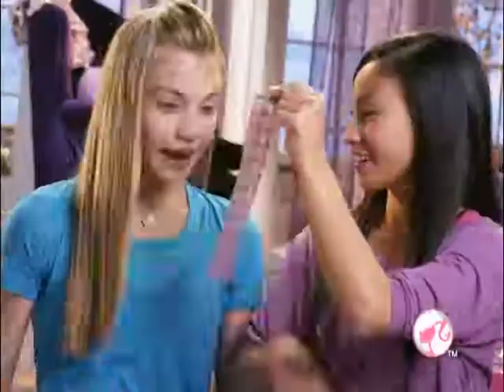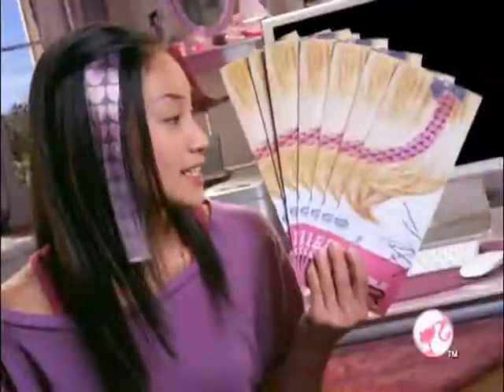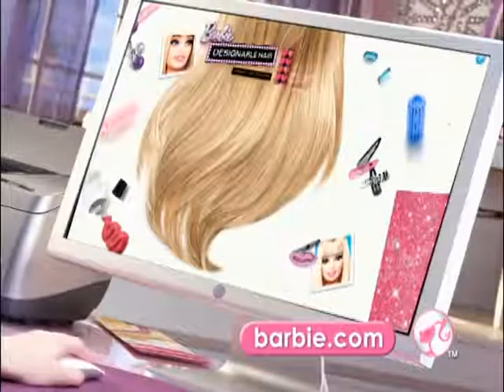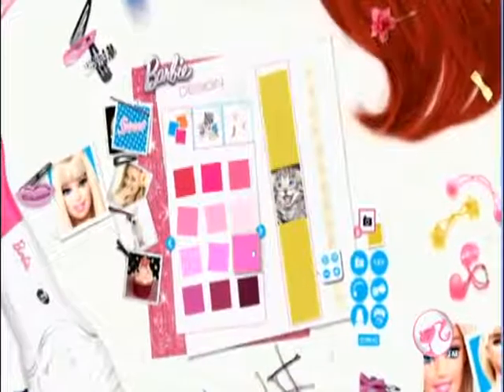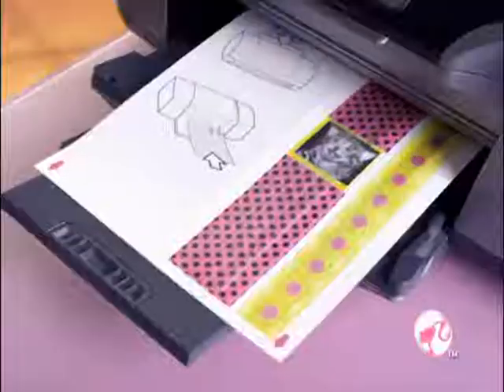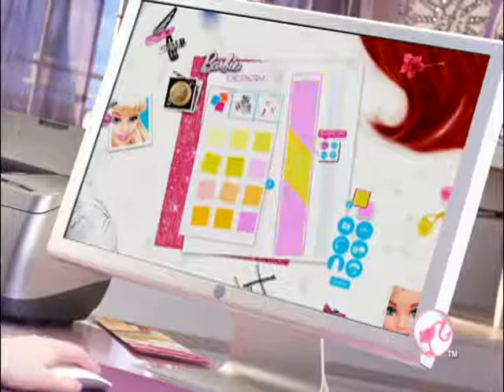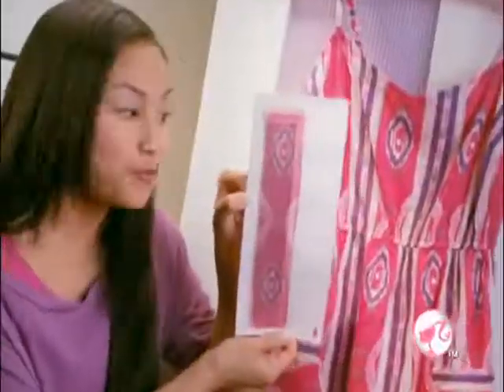Bup be Barbie tao mau toc B124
Chiều cao: 33 cm
Nhập từ Mỹ